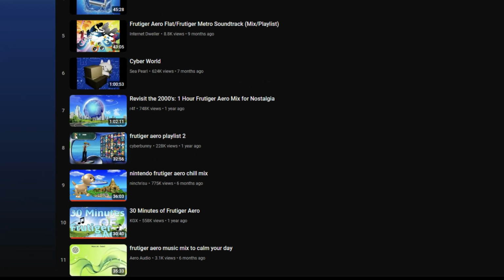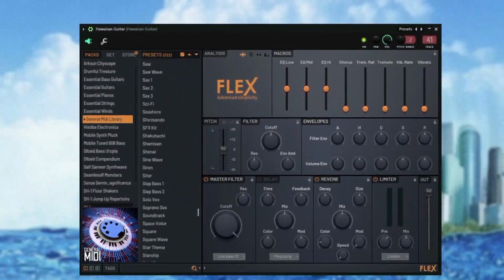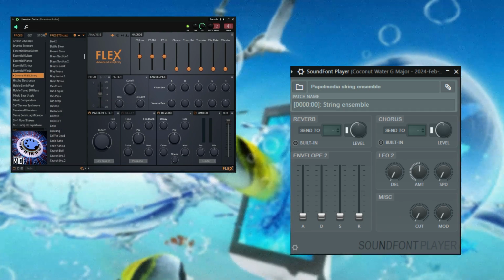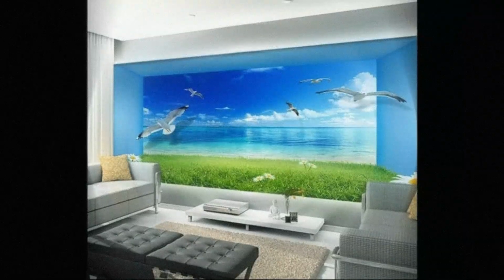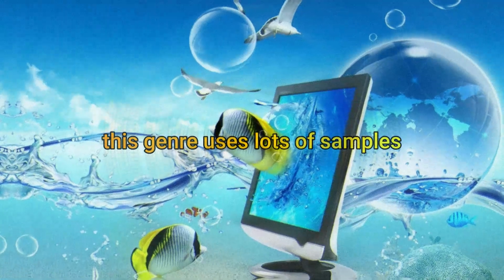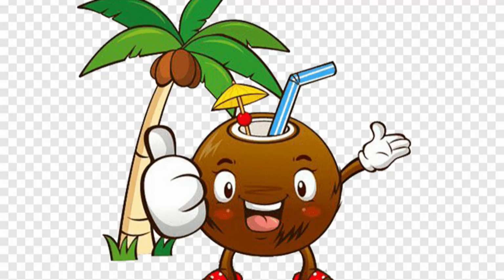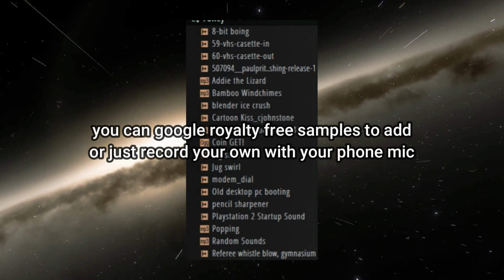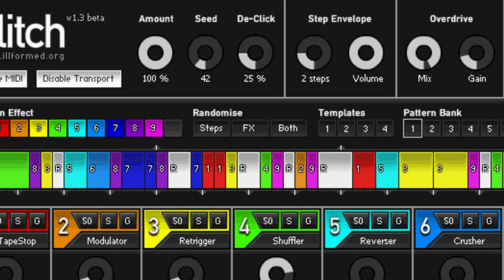how i made FRUTIGER AERO music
Want to learn how to make Frutiger Aero music? In this easy tutorial, I'll show you the simple steps to create your own Frutiger Aero tracks.

Chapters:
0:00 Intro
0:29 Three Things You Need
0:50 Nostalgia
5:25 Futurism
8:10 Optimism
10:25 Recap
10:58 Finished Song
12:11 Outro

Credit to Adam Young for helping make this awesome genre of music a thing 💗